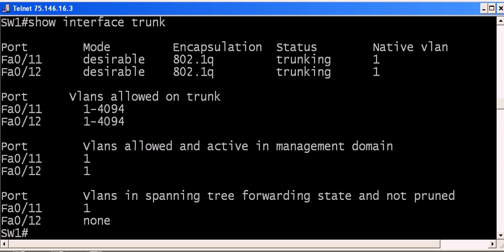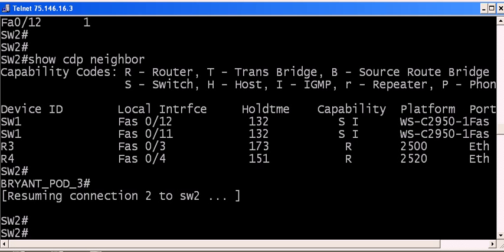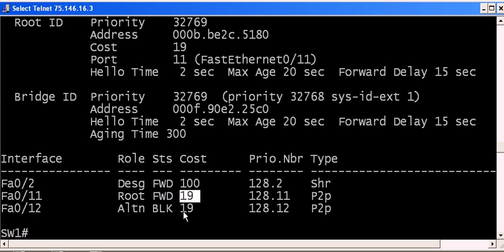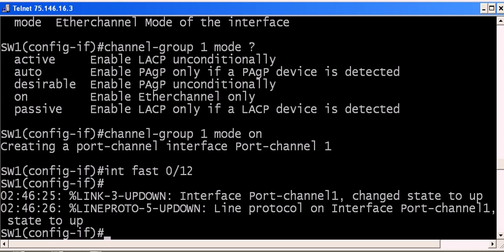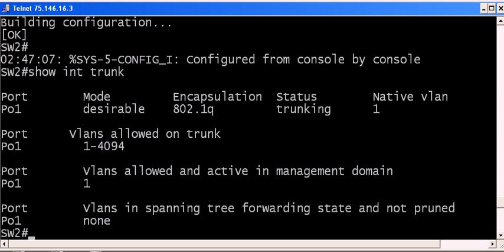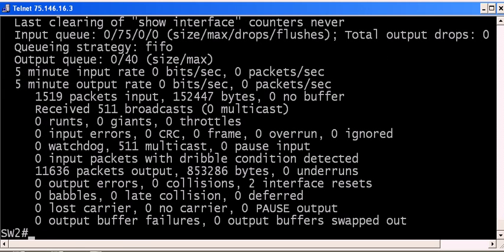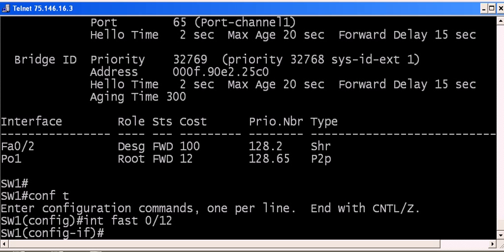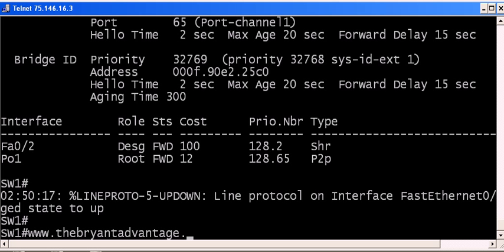CCNA And CCNP Cisco Tutorial: How To Create An Etherchannel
STP's great for switching loop prevention, but on occasion it leaves perfectly good bandwidth to waste.   Learn how to work around this limitation by creating an Etherchannel!

where I've got over 250 free Cisco tutorials, videos, and practice exams waiting for you!